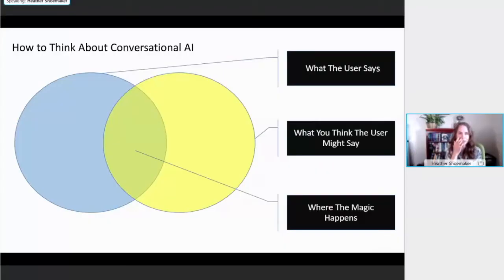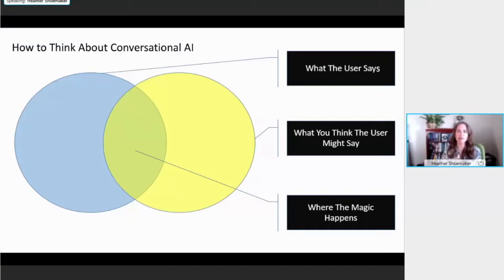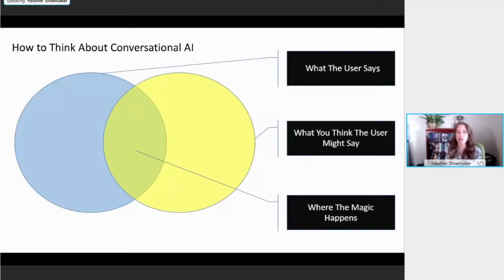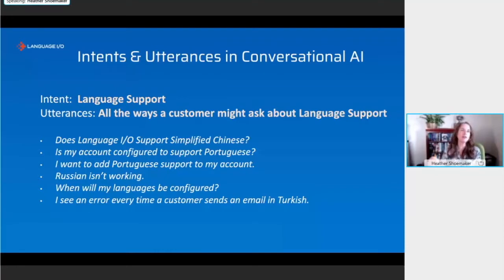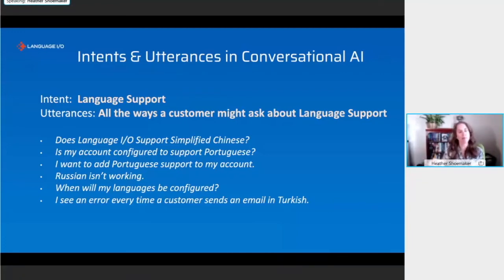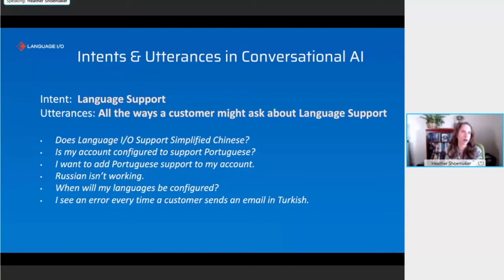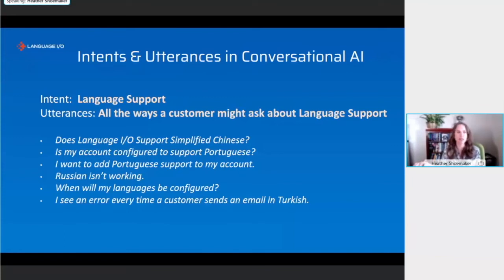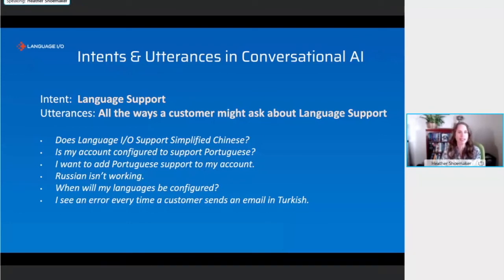How to Think Conversational AI - Language I/O Advanced Translation Solution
Understanding the intent of what the customer is saying in a different language is one of the biggest challenges faced in conversational AI.  At Language I/O we create multi-language customer support solutions while also providing support for additional languages within the customer's own configuration.

With Language I/O, it’s easier than ever to deploy your chatbots, even if you want to offer several languages. Our technology can also help your English-speaking live agents converse with customers in another language. Language I/O technology empowers companies to use their monolingual support agents (and chatbots!) to offer multilingual support to customers who speak another language. Save staffing costs by using the trained agents and chatbots that you already have and layer Language I/O on top to make them all multilingual.